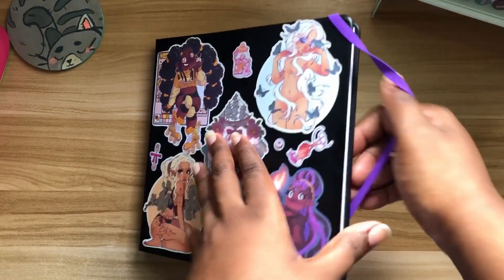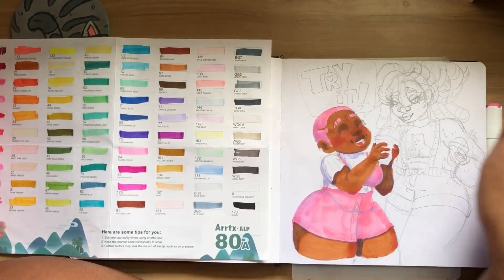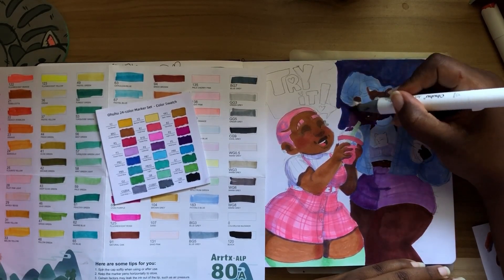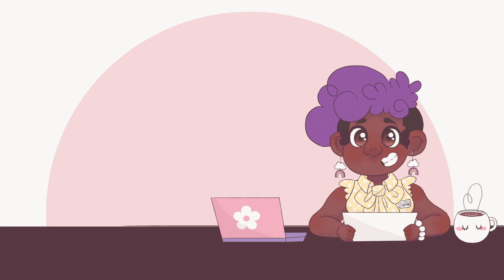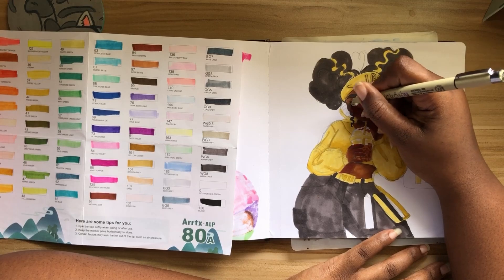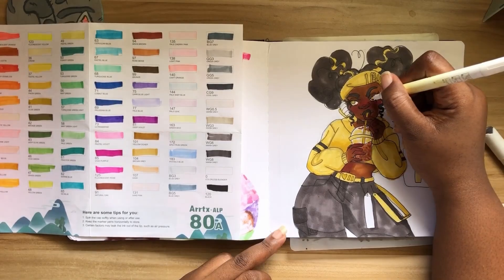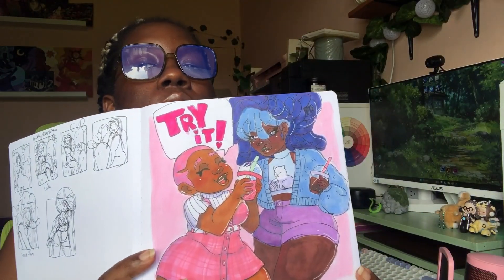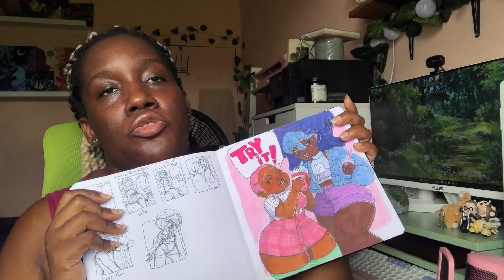Drawing the Same Character Over and Over again is BORING + Patreon News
･ﾟ✧ ･ H E Y  L O V E L I E S ･ﾟ✧ ･ﾟ
☆ Please comment your ideas for the villains of the story, and I'll make a video creating them using your suggestions. Plus, my Patreon is once again open (YAY). Please head on over and have a look!

☆Amazing music:
– PBdR & Paxkalito - Kind of Red
– Provided by Lofi Girl